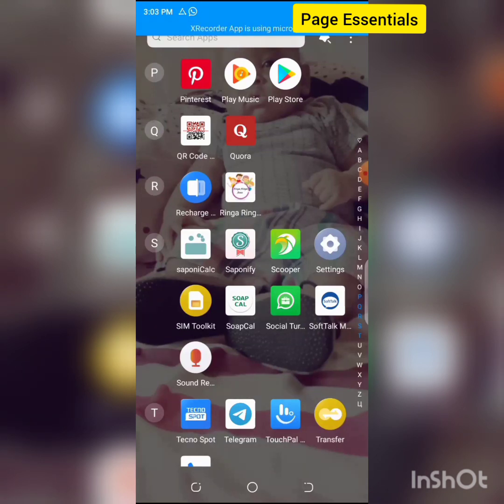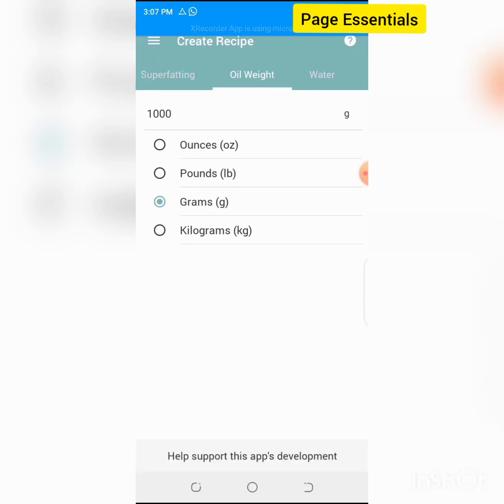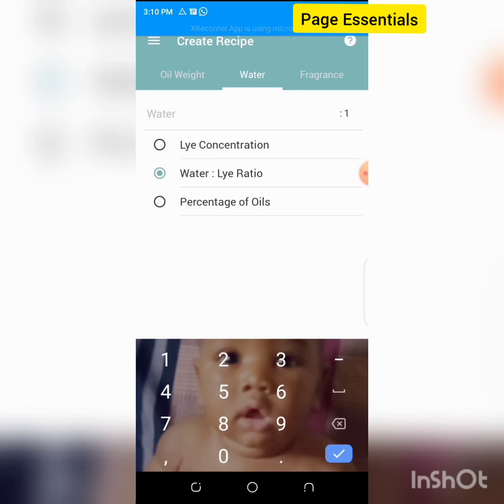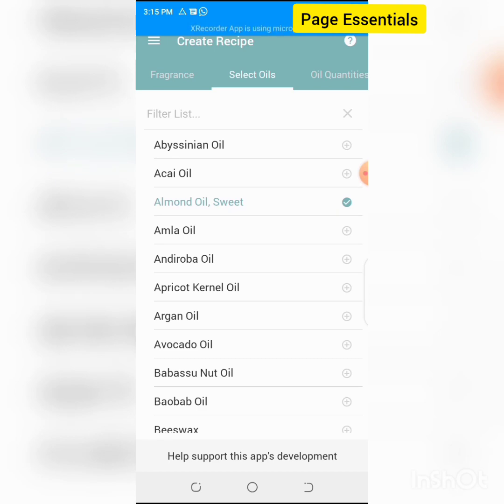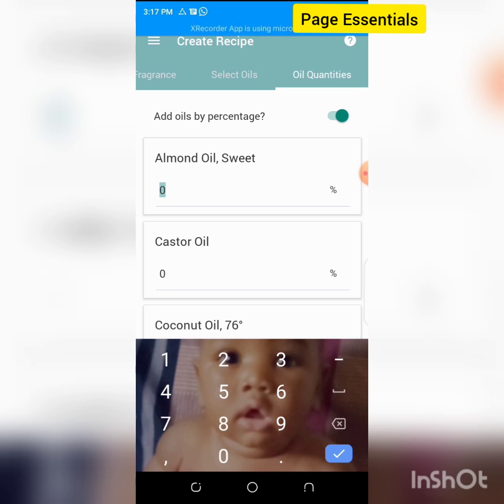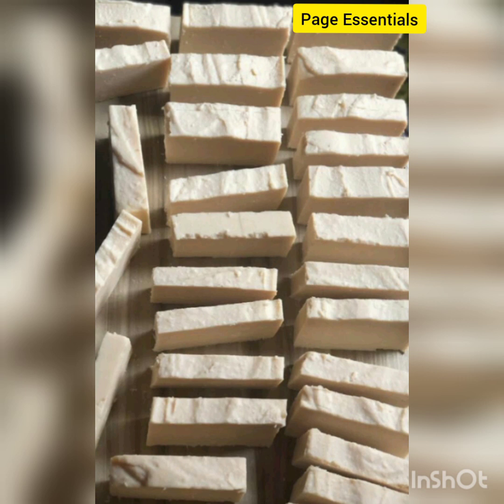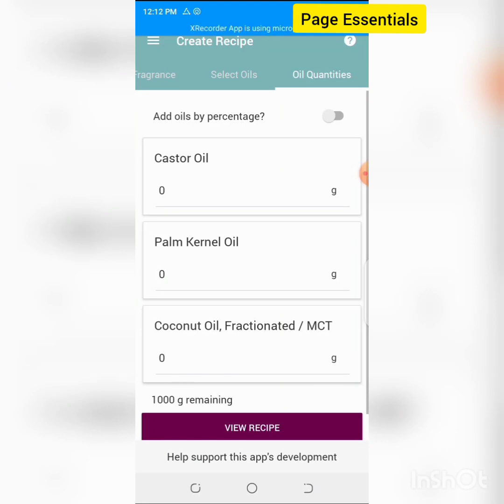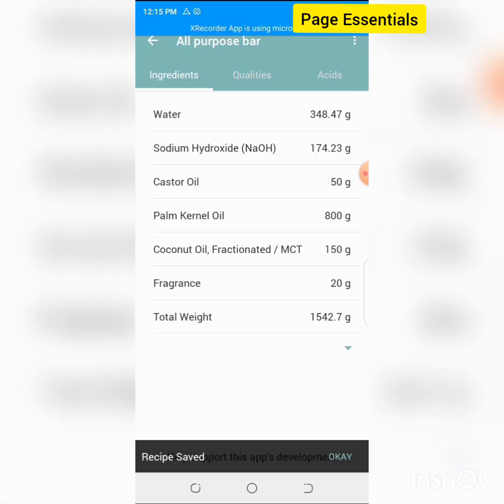How to use Soap Calculator. Make Bar soap from scratch using soap calculator recipe. Bathing soap.